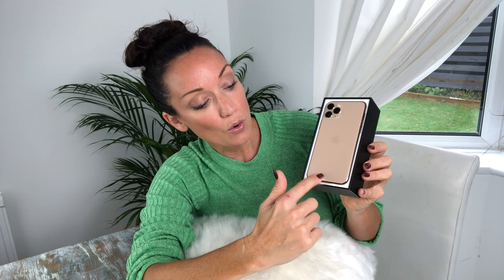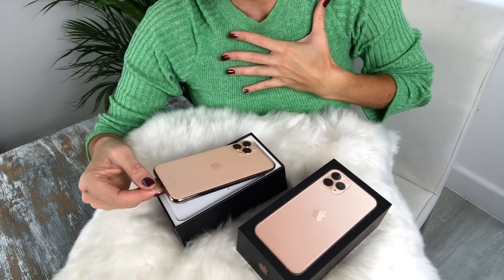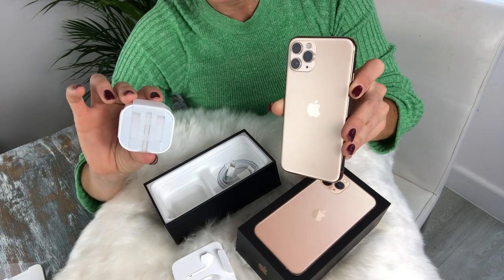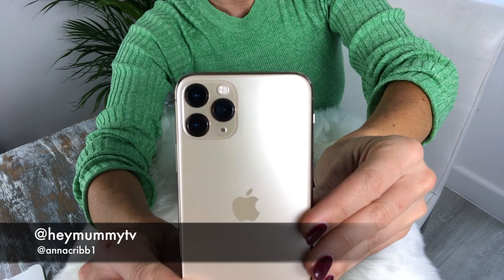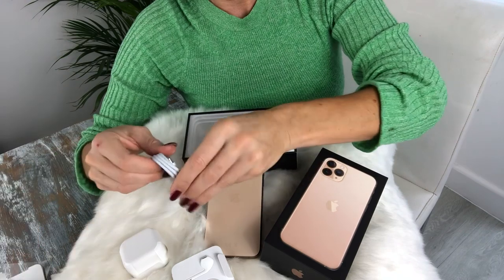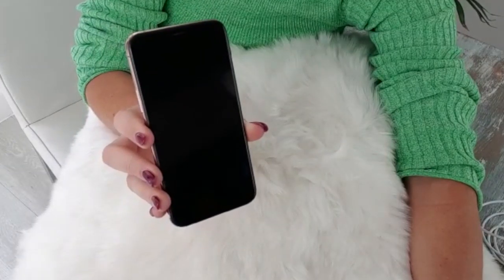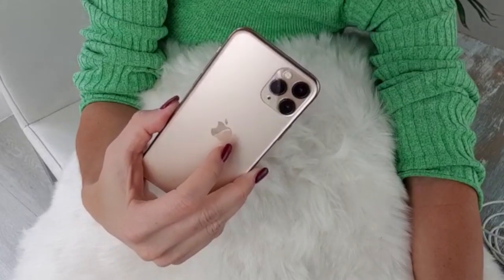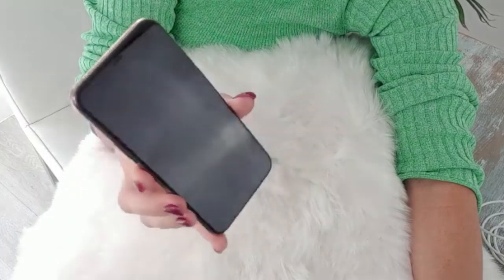Iphone 11 pro unboxing. 256GB in gold finish.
I'm switching from the iPhone X to the iPhone 11 pro in gold, 256GB. In this vid I'm unboxing the phone and taking first look at it.